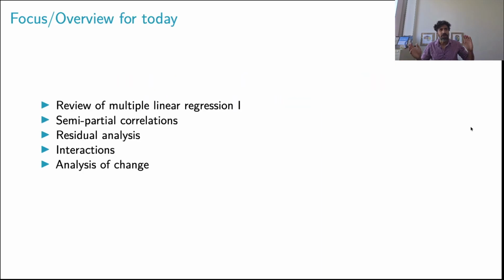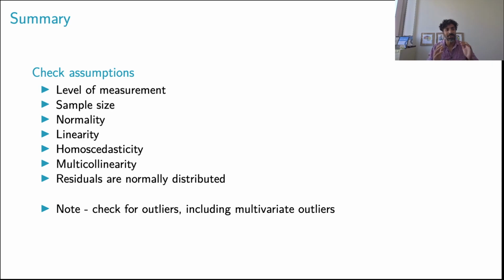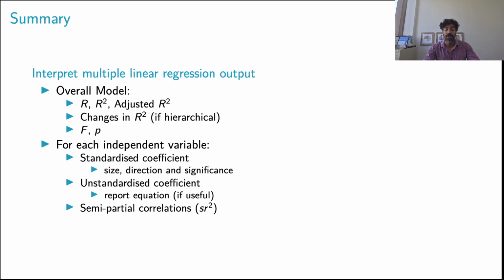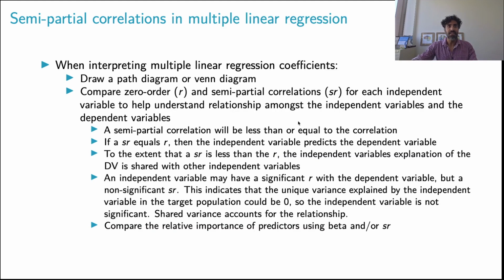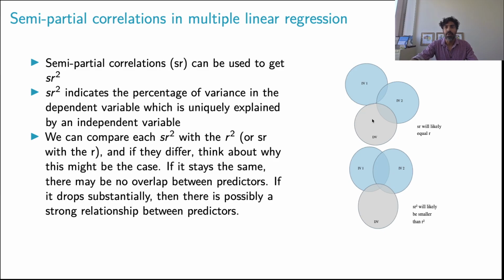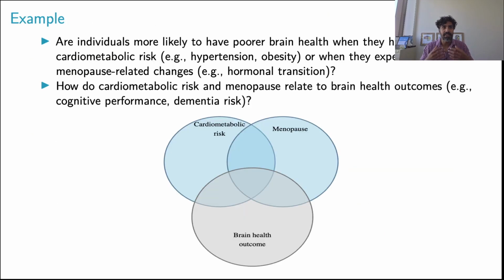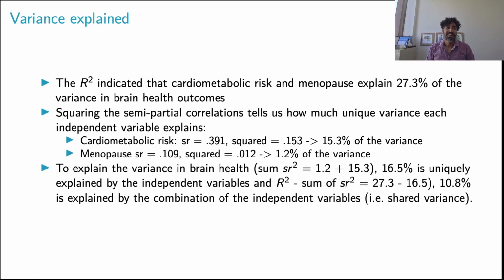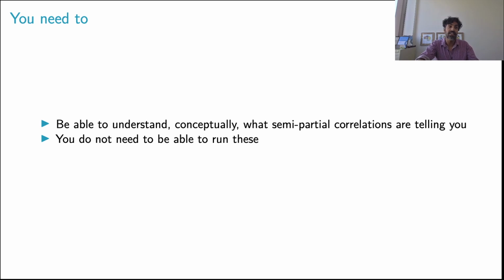Survey Research and Design in Psychology Lecture 8 Part 1